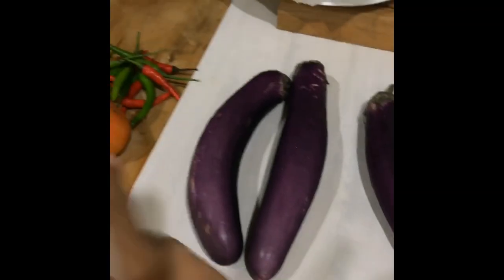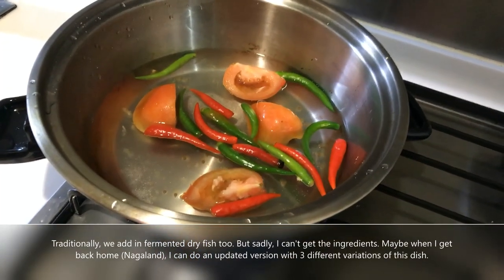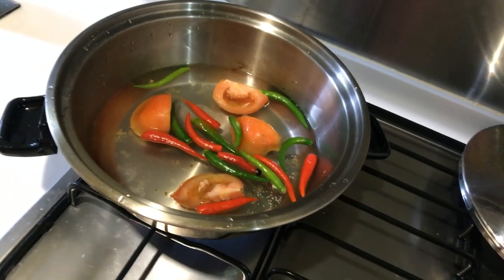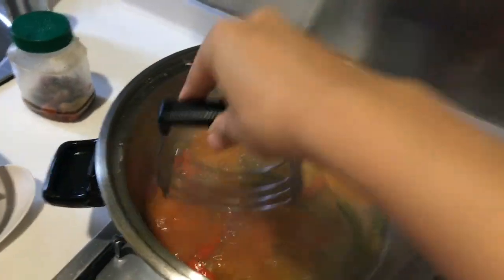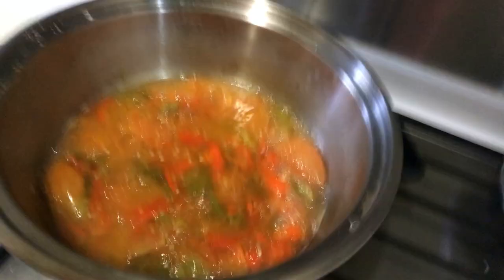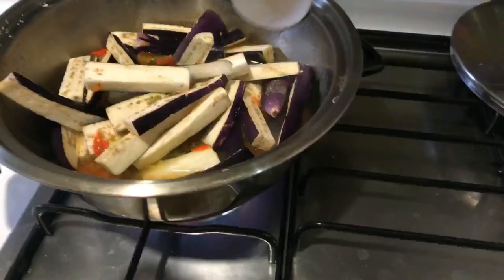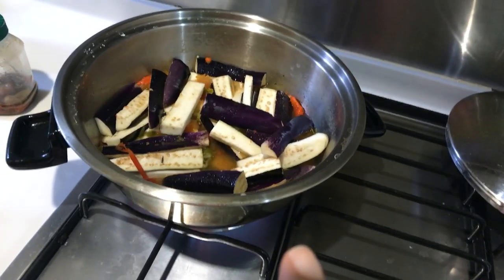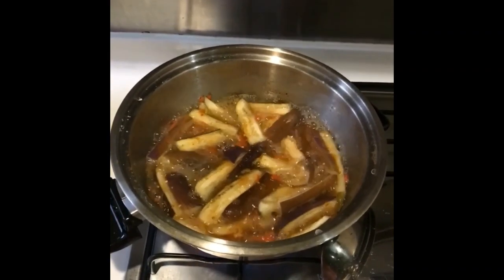Brinjal chilli (Lotha machihan) | Cooking with Hamster: Circuit Breaker Series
This is one of my favorite Naga dishes - specifically from the Lotha tribe. woohoo that's my people yo! This dish can be cooked in many versions, with smoked pork, fermented soy, but the traditional one is with Dry fermented fish. (sadly I can't find it here. yet)

Beware: it's spicy!!!

Ingredients:
Chilli (up to your spicy level)
one big tomato
Brinjal
garlic
salt

Boil the chilli and tomato with quite a bit of water. (erm. watch video for reference. I'm winging it. no measurements in Naga style yo!)
Once the chilli and tomato are soft and mushy. please go ahead and mash them to a paste, and put them back in the water.
chop up the brinjal, and add it into the dish. Add salt. Boil for 10 minutes.
2 minutes before turning off the heat, add minced garlic.

xoxo,
Avoni